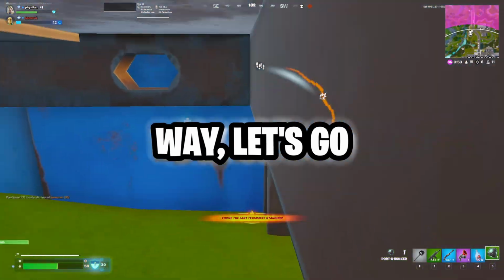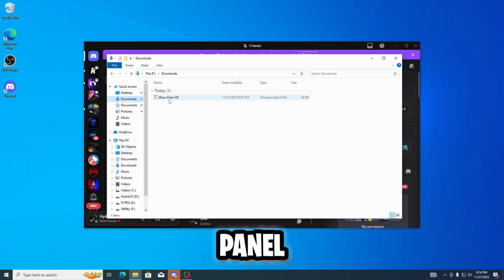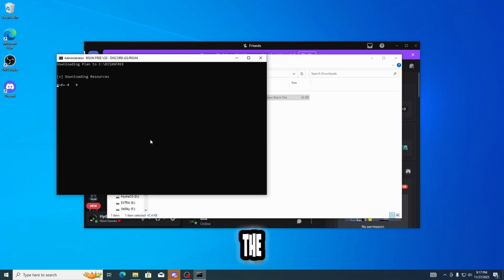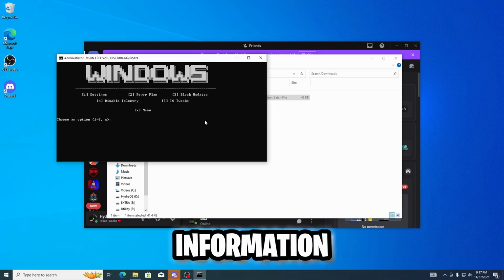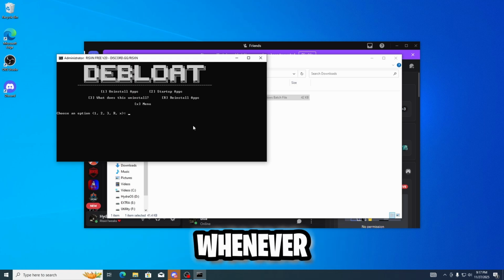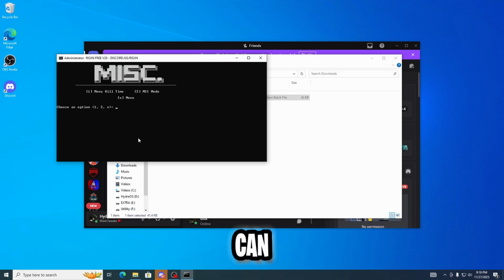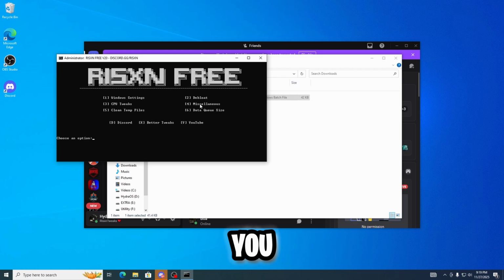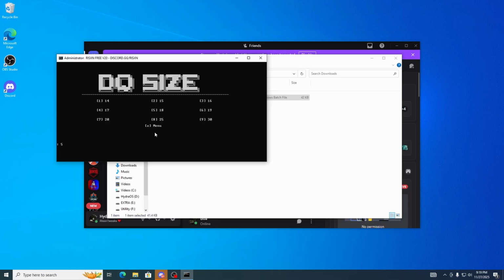*ULTIMATE* Windows PC Optimization Tool 🔧(Boost FPS, ZERO Input Delay)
Meet RISXN FREE V19 — the ultimate free Windows optimization tool designed to instantly boost FPS, lower input delay, and make your system feel brand new. In this video, I showcase every feature, from debloat tools to power plans to deep network & latency tweaks. If your PC feels slow, laggy, or inconsistent in games like Fortnite, Valorant, or CS2… this fixes it.

📊 Timestamps:
Intro - 0:00
Tutorial - 0:28
Outro - 2:39

Introducing RISXN FREE V19, the ultimate free Windows optimization tool designed to boost FPS, eliminate input delay, and instantly make your PC feel faster and more responsive. In this video, I fully showcase how RISXN FREE V19 improves gaming performance by using deep system tweaks, advanced debloating, power plan optimization, network and latency fixes, CPU/GPU cleanup, and privacy removal that take your Windows 10 or 11 setup to the next level. Whether your PC struggles with low FPS, random stutters, inconsistent aim, delayed inputs, or high ping, RISXN FREE V19 delivers professional-grade performance improvements for free and is perfect for competitive titles like Fortnite, Valorant, Apex Legends, CS2, Warzone, Minecraft, and more. I walk through the entire tool, demonstrate the before-and-after results, show the safest settings to use, explain how each tweak affects your system, and break down why this version is the most stable and effective yet. No game files are modified — just pure system-level optimizations built to maximize consistency, responsiveness, and raw FPS. If you want your PC to run smoother, cleaner, and faster than ever, this video shows exactly how RISXN FREE V19 works and why so many players use it to upgrade their gaming performance instantly.